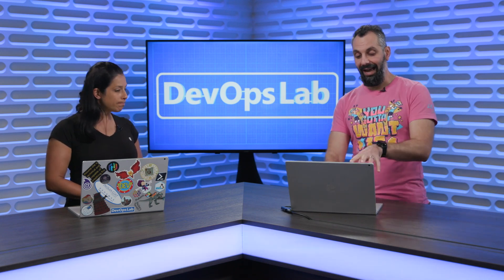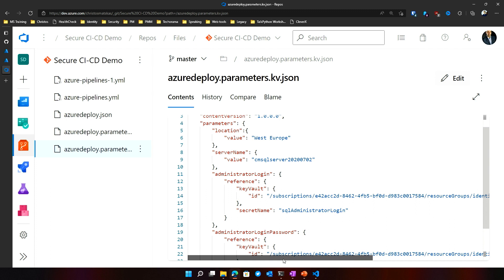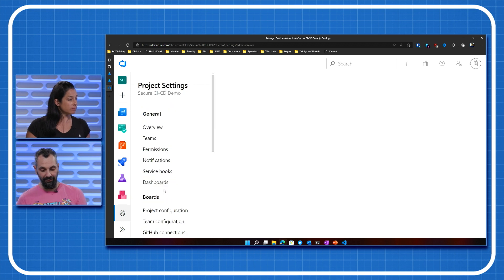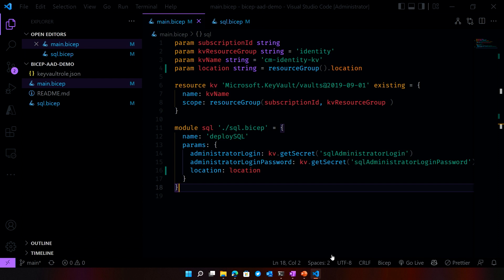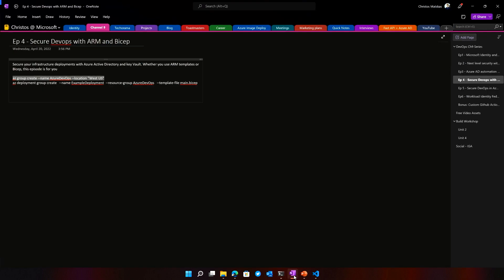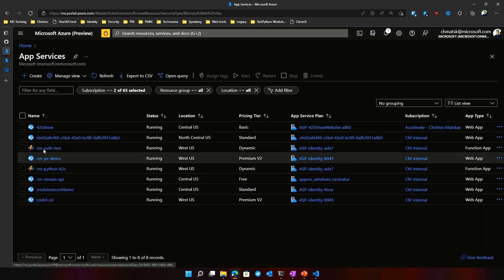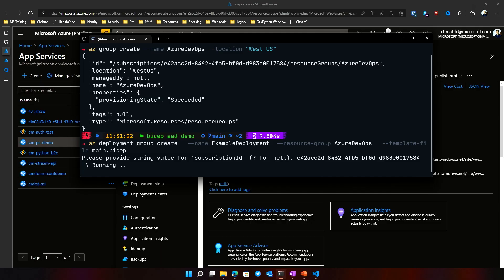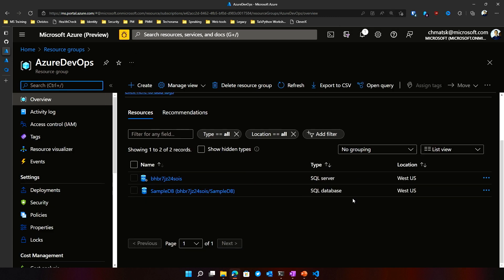Microsoft Identity | Secure DevOps with ARM and Bicep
Whether you use ARM templates or Bicep, part four of our MicrosoftIdentity series is for you. We'll walk through how to secure your infrastructure deployments with Azure Active Directory and Key Vault.

Jump to:
00:00 Welcome to the DevOps Lab
00:22 Secure DevOps with ARM and Bicep with Christos
01:23 ARM v. Bicep
03:23 Demo